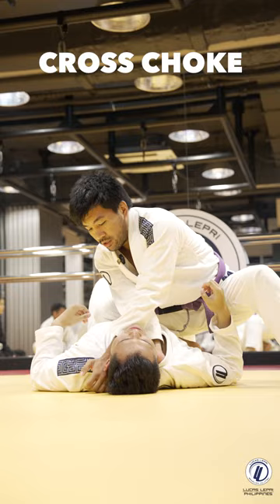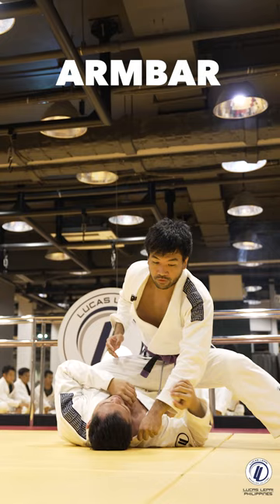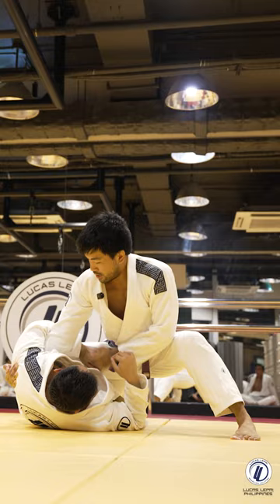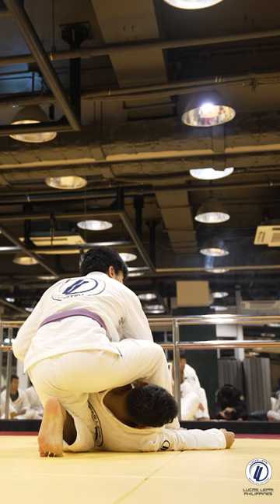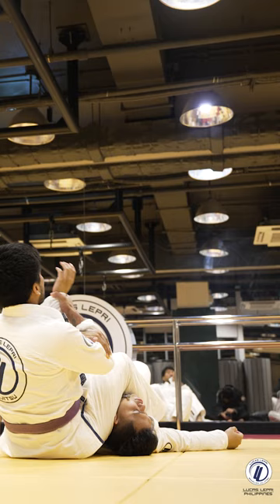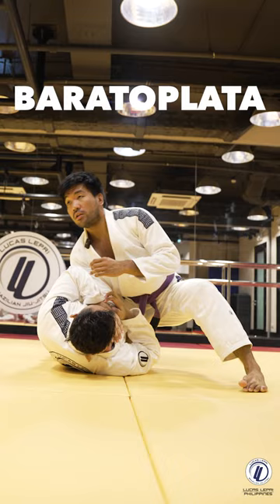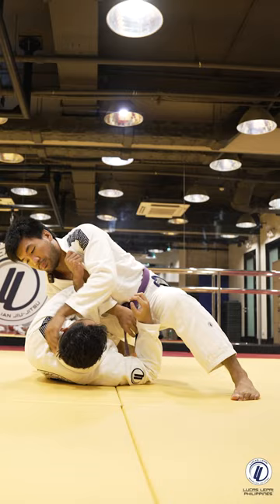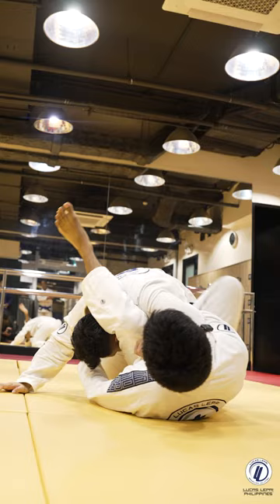3 attacks from Knee-on-Belly for Beginners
Coach Philip shows 3 attacks from Knee-on-Belly for Beginners

Come and learn the basics with Coach Philip every Tuesday & Thursday @ 8 PM👨‍🦱 🕗